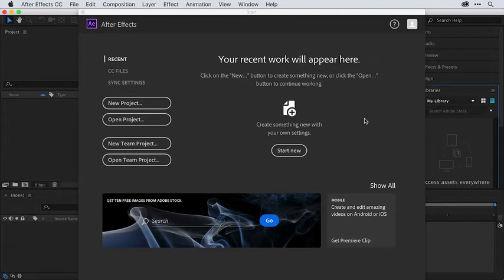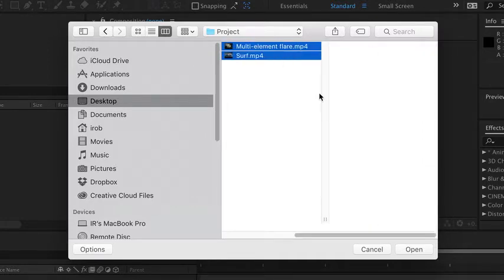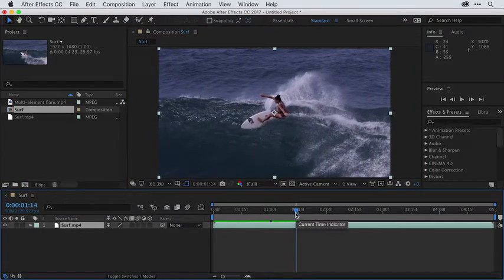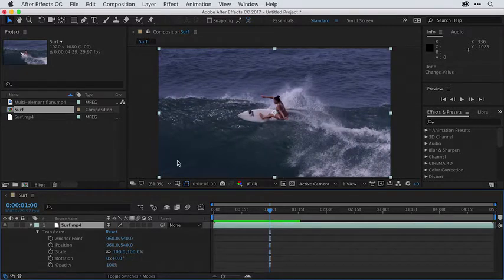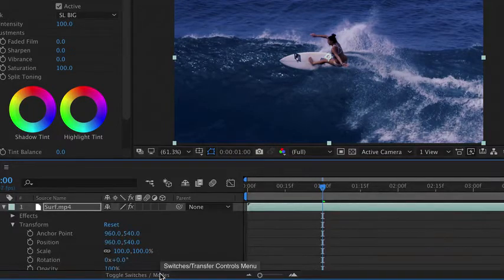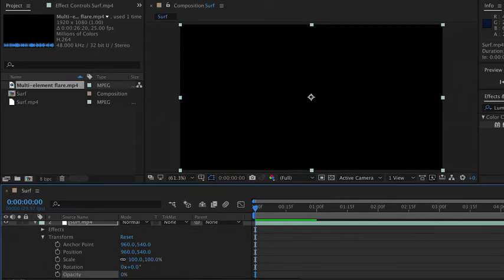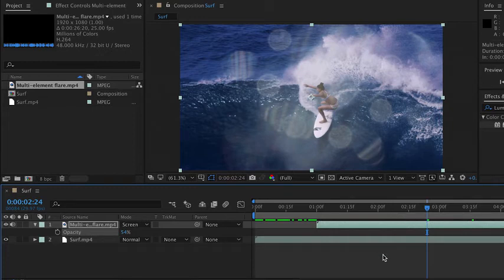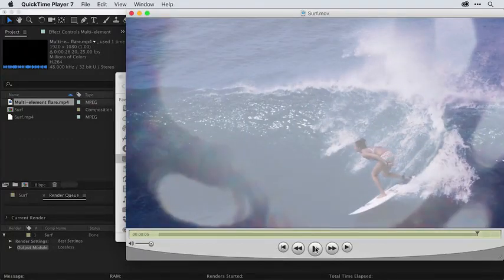Learn after effects - workflow terminolog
Start off on the right foot using Adobe After Effects by navigating the workspace and learning key terms and basic features that will help you become proficient.